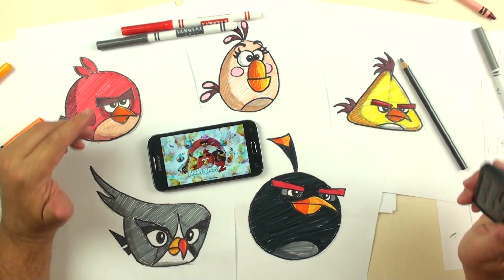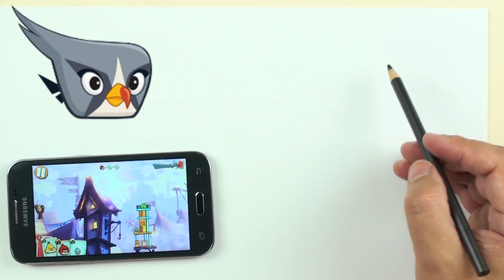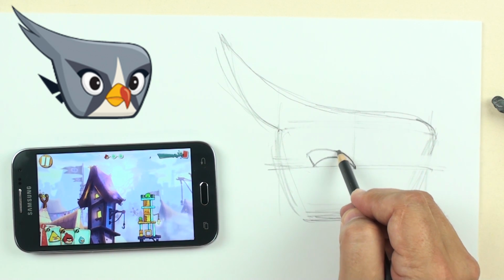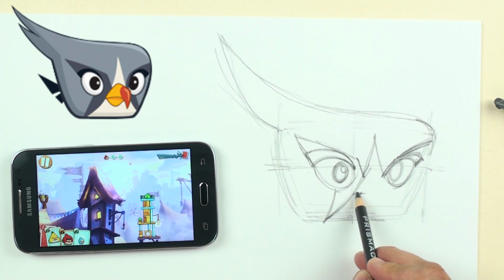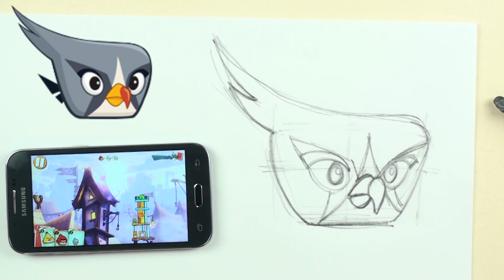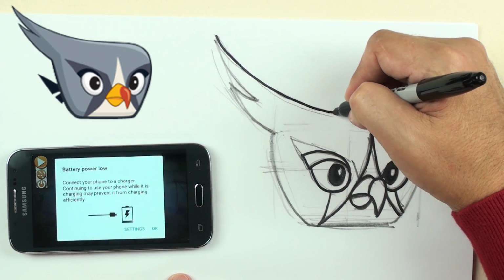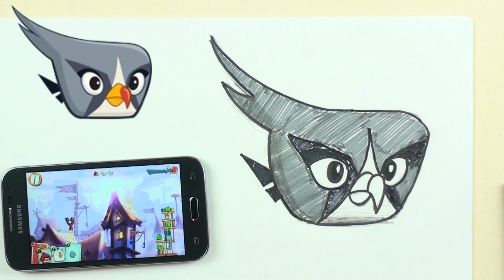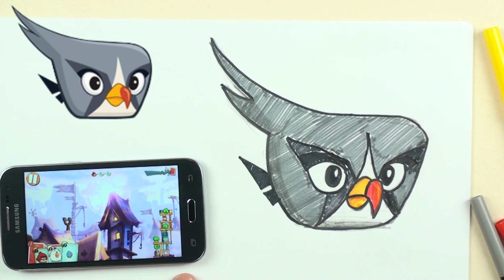How to Draw Angry Birds 2 Silver | BP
Learn How to Draw Angry Birds 2 Characters - Silver. Draw the awesome characters and get the game so you can blast those bad piggies! Mobile Games, Casual Game, Fun Game!

DRAW ALL THE CHARACTERS!

http:// DrawingTeachers.com